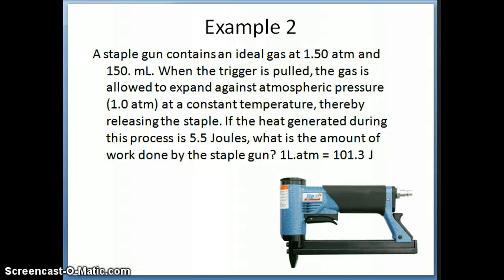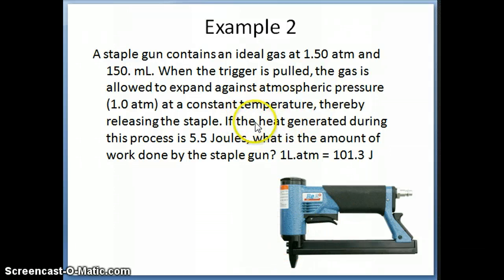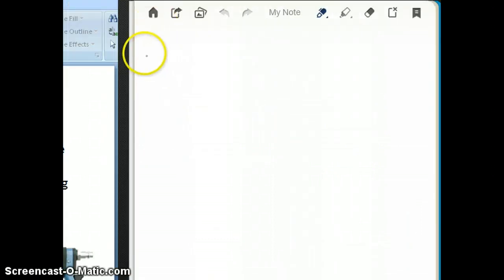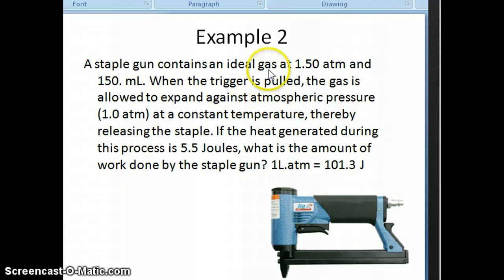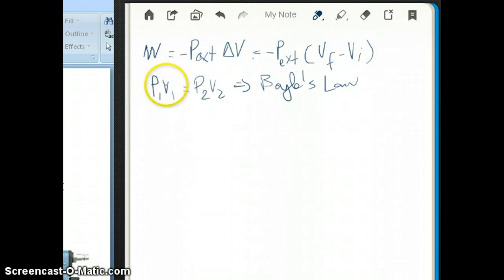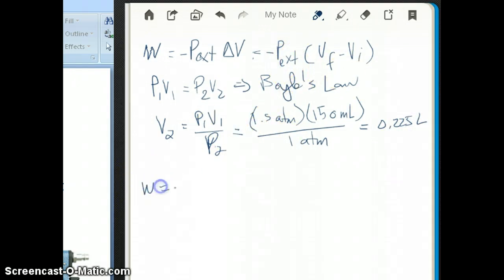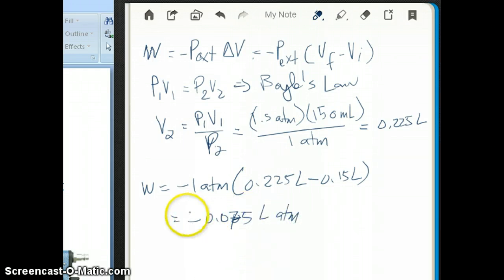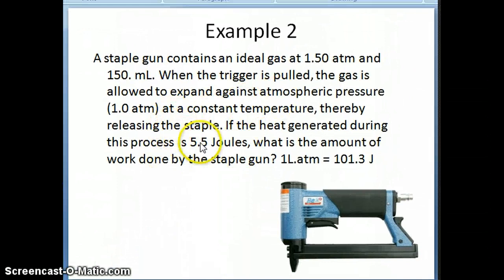Example 2 in PV work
Shows an example using staple gun to illustrate calculation of PV work